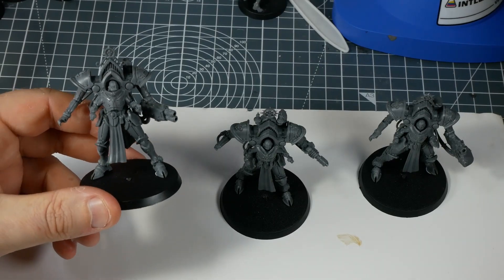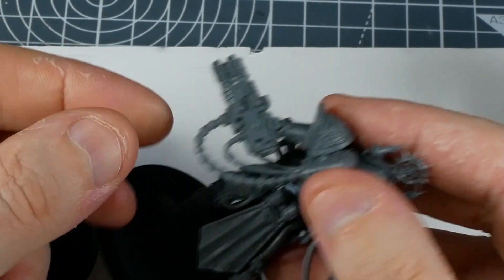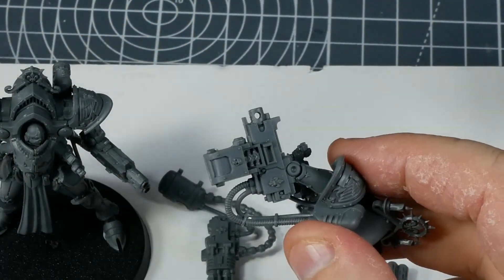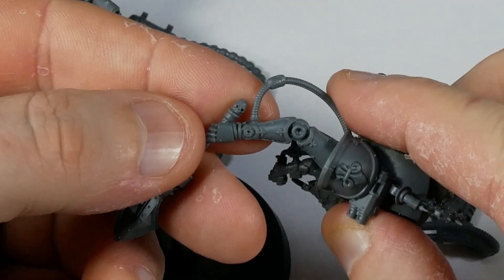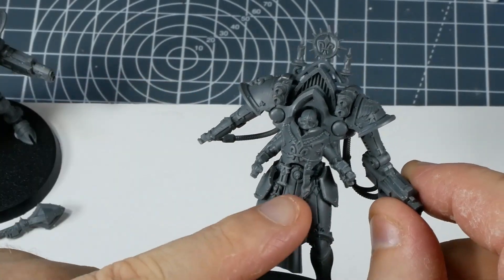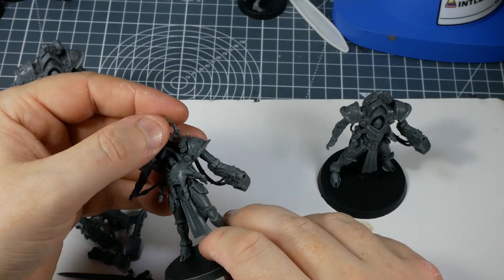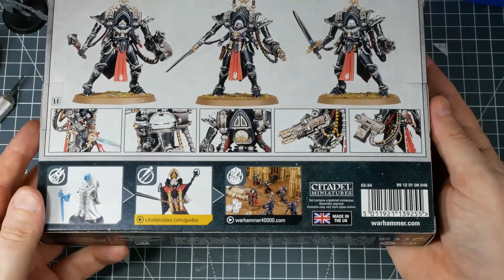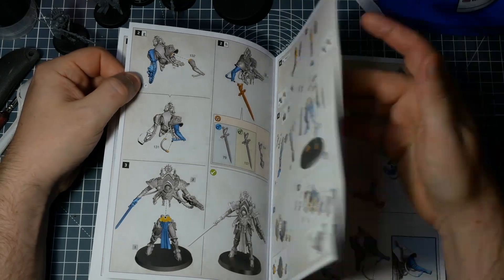Paragon Warsuits - Weapon Switching, Unboxing and Build Review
Paragon Warsuits are the new unit models for the Adepta Sororitas (Sisters of Battle). They come with a choice of three main guns, a heavy flamer, a multi-melta or a heavy bolter which you can fairly easily swap without magnetising. The melee weapons not so much, there isn't really anywhere you could put the magnets. The carapace weapons don't really need a magnet but you could pop one in easy enough.

You do get a fair amount of plastic for your money, the box is packed with a sprue for each model. The models themselves are nicely detailed and easy enough to put together.
Posing is a bit limited, what with the piping from the sword/mace arm limiting that side and the same for the gun weapon arm, but if you wanted to add a second set to the unit (or run two three woman squads) but you dont want them to look identical then you could swap the torsos and leg combinations around or swap arms (dont forget to swap the sisters arms too).
The lack of pose-ability  really the only downside to the kit overall. Well maybe the inability to magnetise the melee weapon too...

00:00 Introduction
01:00 Magnetizing Guns
04:35 Carapace Weapons
05:20 Melee Weapons
06:35 Build Experience
08:11 Alternative Posing
09:50 Unboxing
11:57 Build Instructions
13:05 Sprues